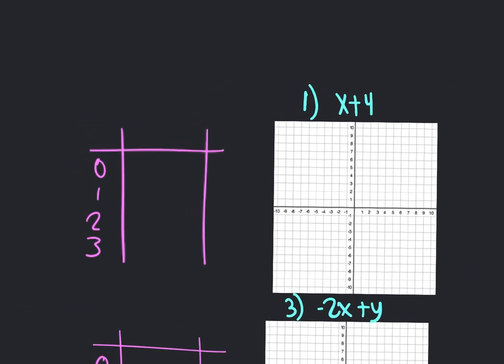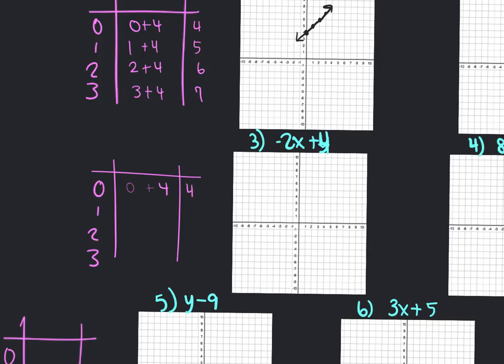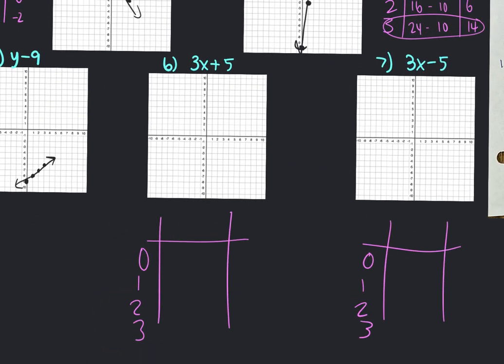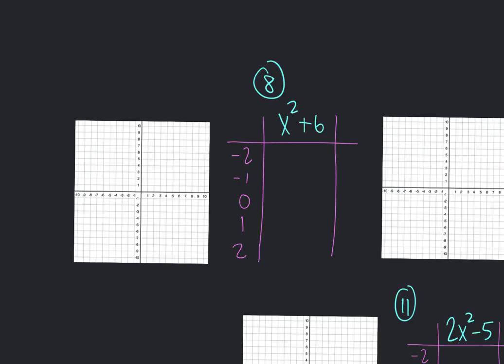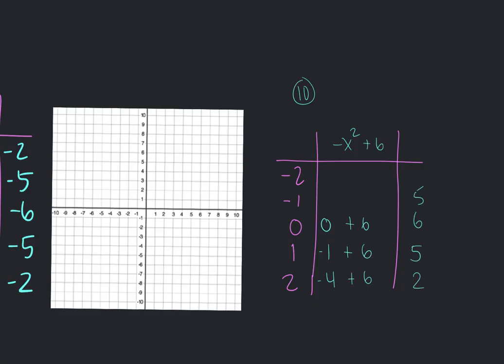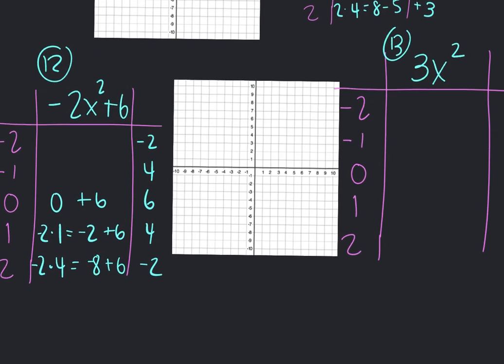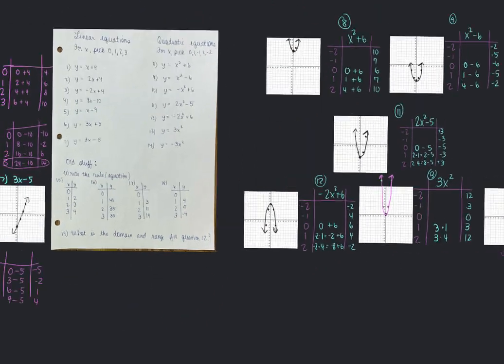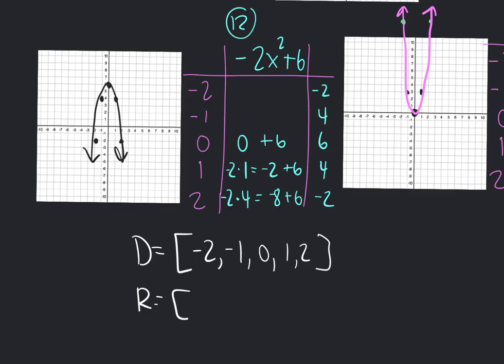Course 3 answers